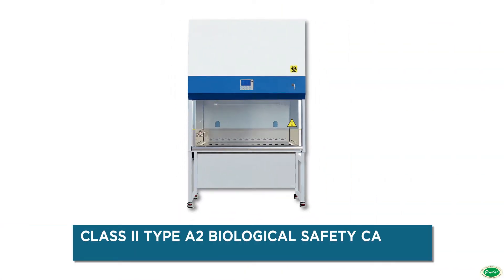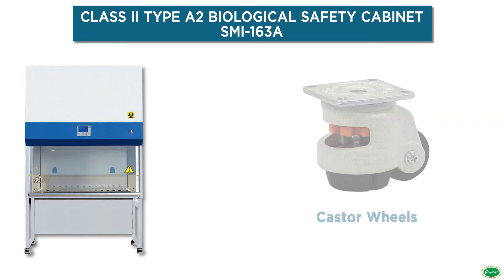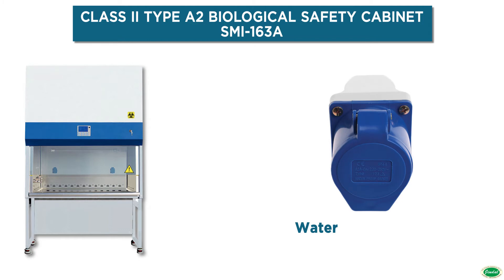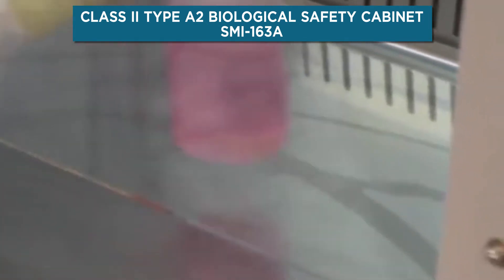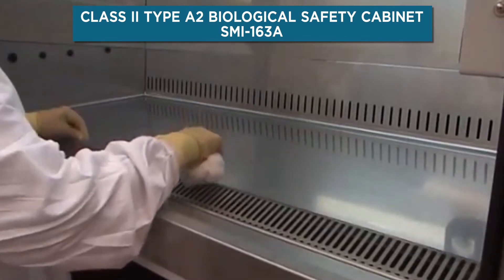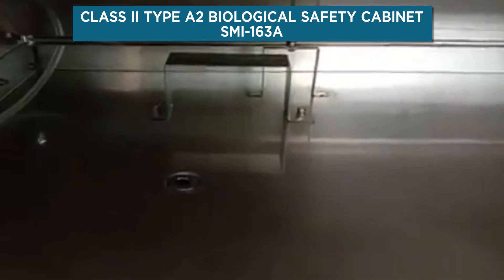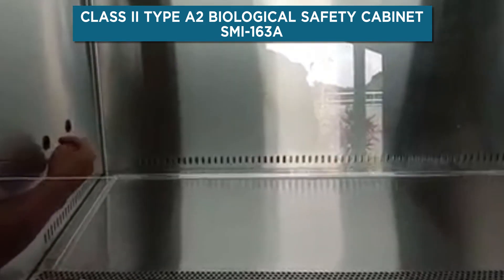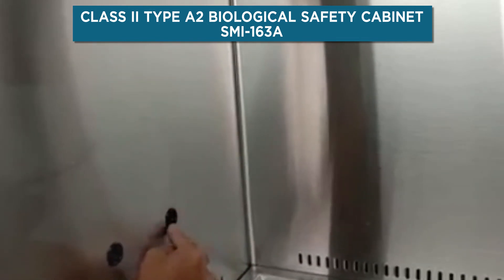Class II Type A2 | Biological Safety Cabinet | Clean Air Equipment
JINDAL Biological Safety Cabinet Class II type A2 is designed to protect the lab staff, the environment and sensitive work processes in which biological agents are used. The safety cabinet offers a high level of contamination protection, based on two advanced HEPA filters operating at an efficiency of 99.9999% with a particle count of 0.3um & an airflow pattern of 70% downflow and 30% exhaust. The Cabinet’s galvanized steel construction with UV resistant powder coating ensures durability,long life & rust free performance. The interior of the cabinet including the work area is made of SS304 with spillage tray & tempered glass side walls. The Cabinet is equipped with a smart, safe and user friendly colour touch-screen control system that protects the operator and provides alerts for periodic maintenance actions and parts’ replacement. All components have low energy consumption, LED lighting and an dual DC fan motor. The system also has a programmable “standby” mode, that shuts down all unnecessary electricity consumption and sets vital components at the required safety level. The biosafety cabinet is CE certified, and complies with EN 12469.